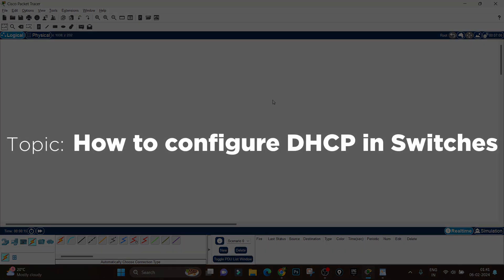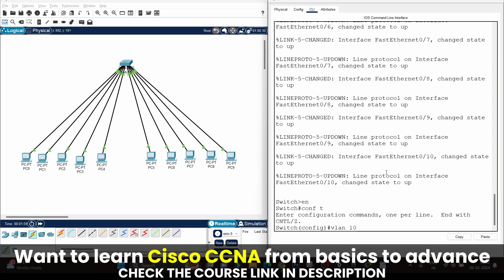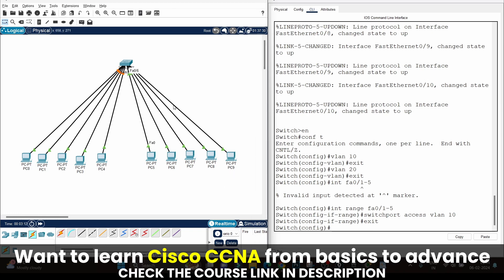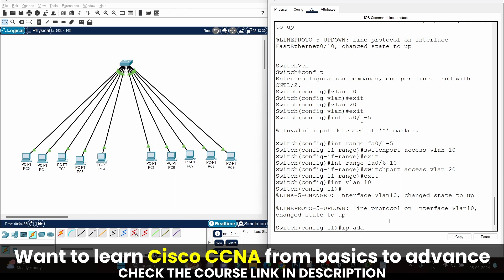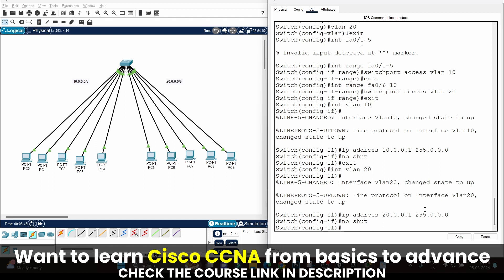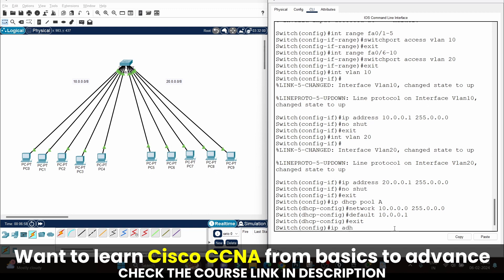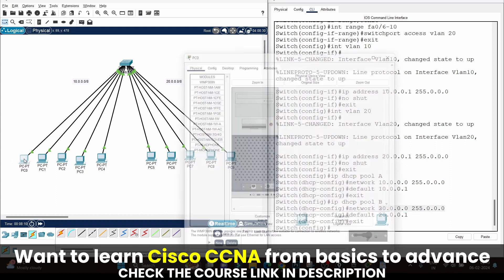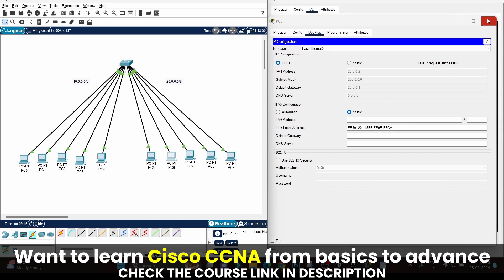How to configure DHCP in Cisco Switch?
How to configure DHCP in Cisco Switch | Cisco CCNA 200-301

In this video, I have explained how to create VLAN and configure DHCP in Cisco Switch.